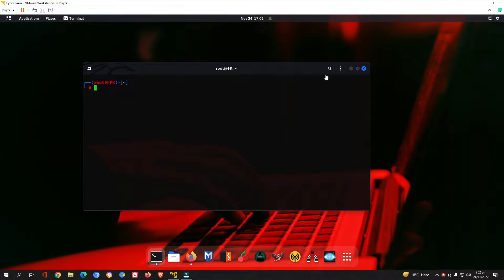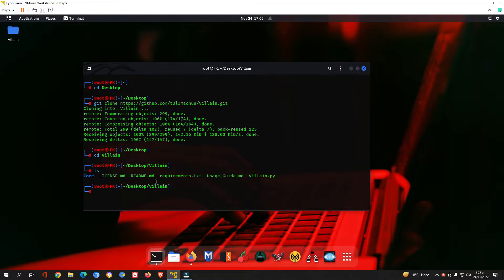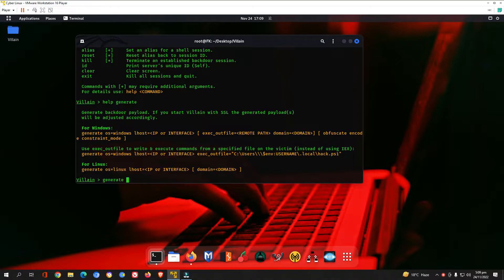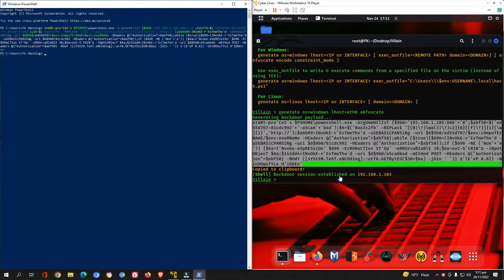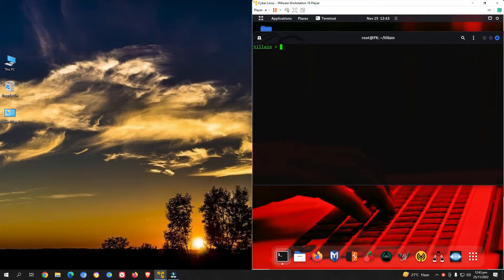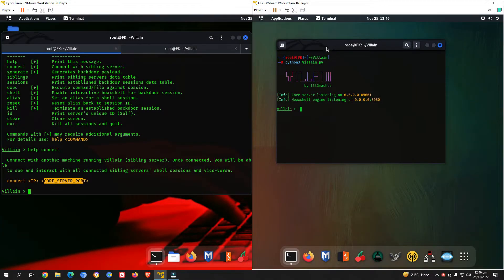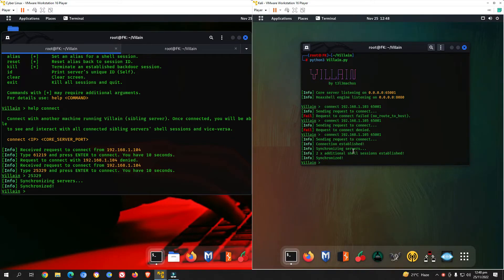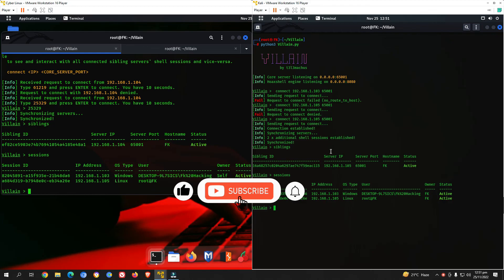Offensive Security tool for Windows & Linux [English]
In this video I will be talking about the Offensive security tool for windows & linux [English].

▀▄▀▄▀▄Timestamps▀▄▀▄▀▄

0:00 Tool overview
0:33 Disclaimer
0:46 Tool Installation
2:18 Usage of Villain
3:00 using generate command for windows
6:43 Creating payload for linux
7:50 using connect command
10:29 siblings command